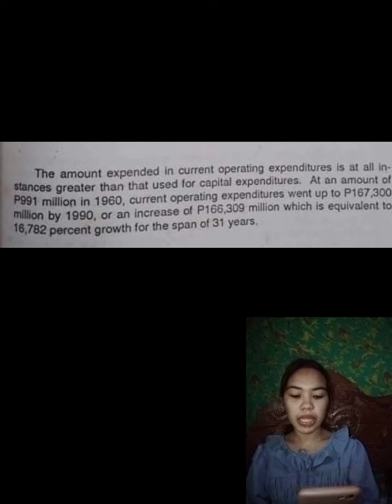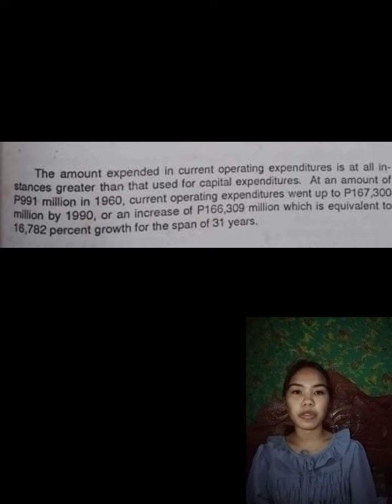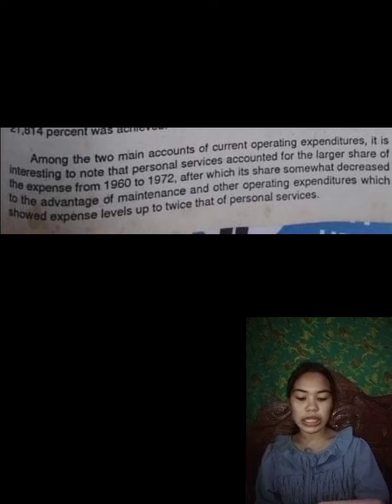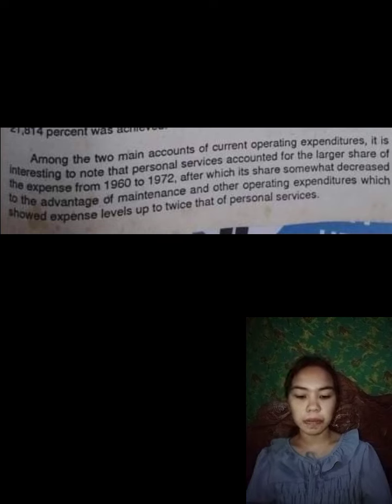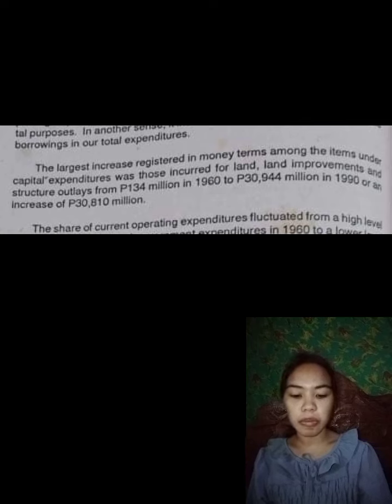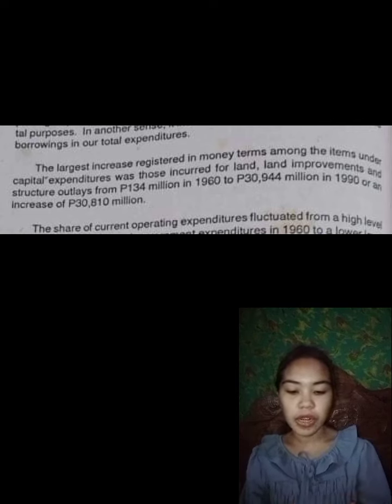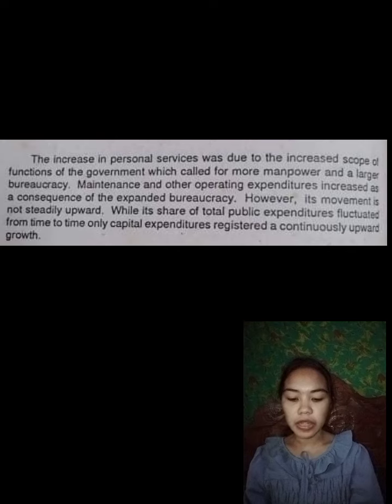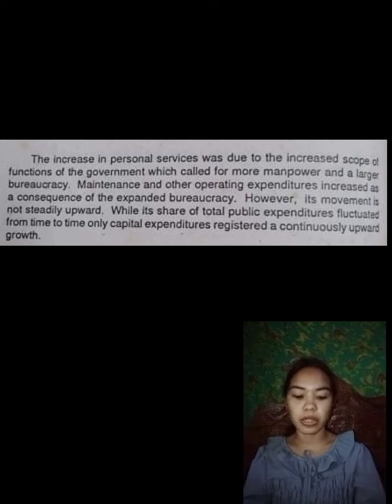Group 4 (Chapter 9) EXPENDITURE PATTERNS ACCORDING TO NATURE OF EXPENSES.